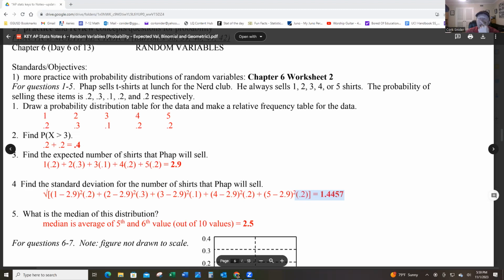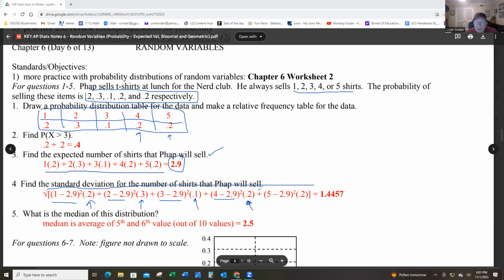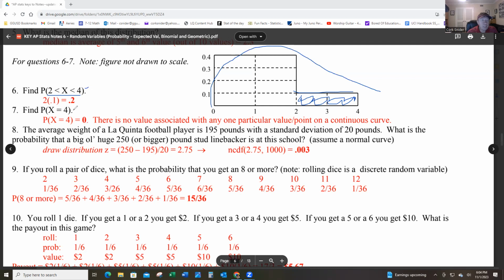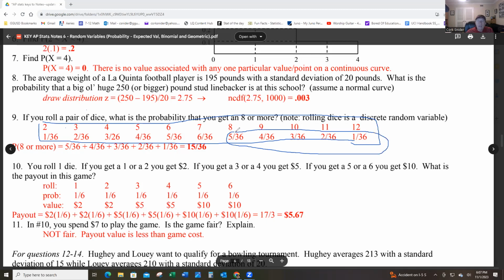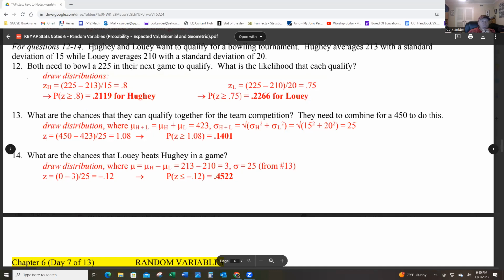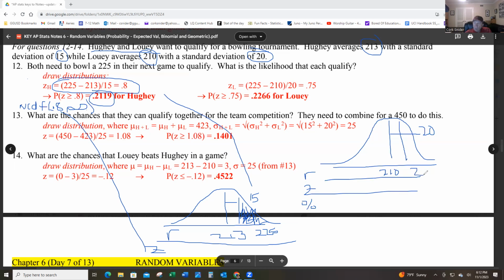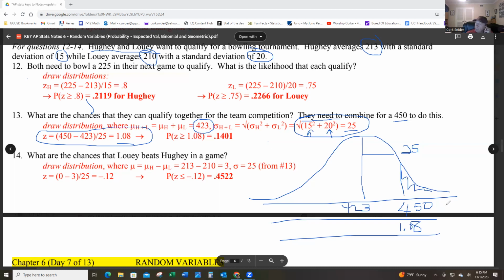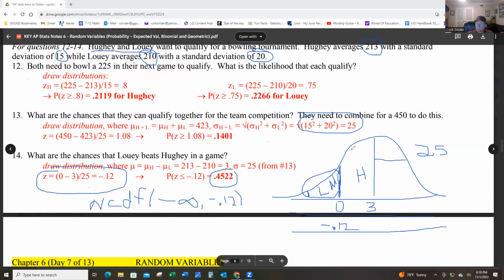STAT Nation Chapter 6 day 6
A mid chapter review to prep kids for the quiz. Covers combining continuous random variables (combining normal curves) and the mean and standard deviation of a discrete random variable, mostly out of tables.